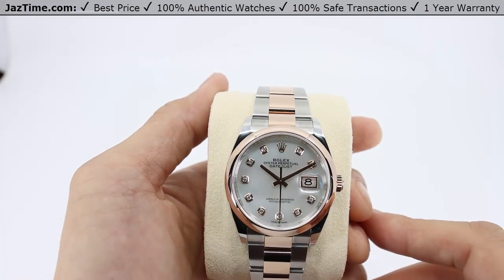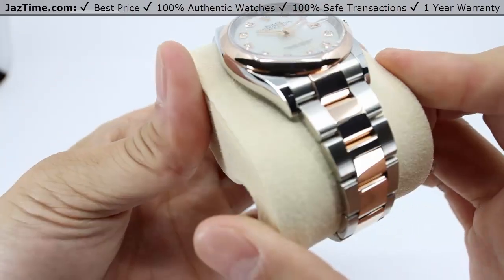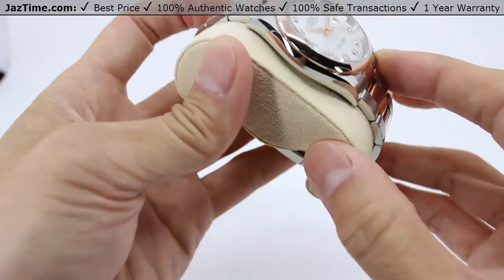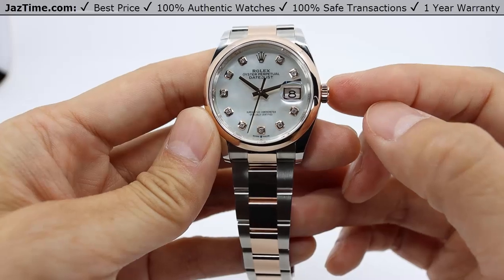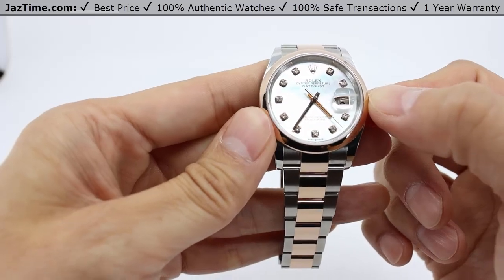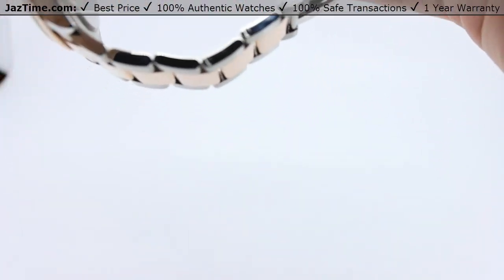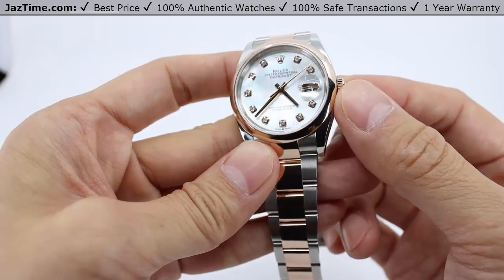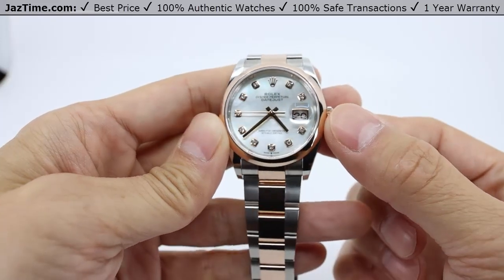▶ Rolex Datejust 36 Rose Gold/Steel White Mother of Pearl Diamond Domed Bezel 126201 - REVIEW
↪ Hands on REVIEW of the 126201 Rolex Datejust 36 Rose Gold/Steel White Mother of Pearl Diamond Dial, Domed Bezel Oyster Bracelet. Check out this watch and more at Jaztime.com!